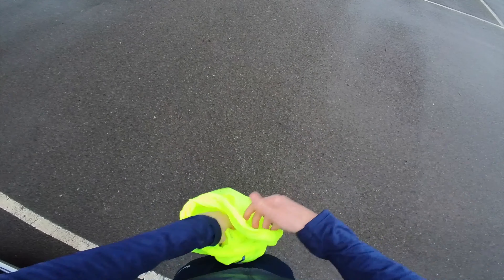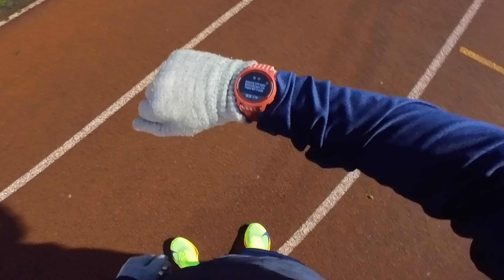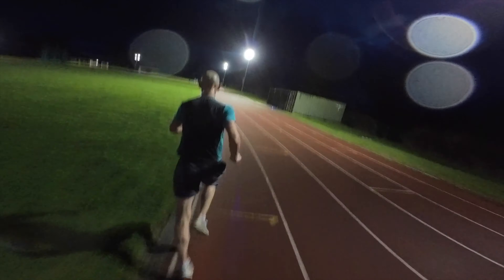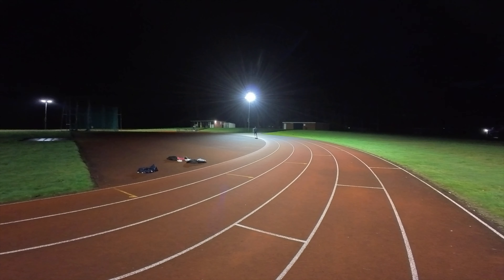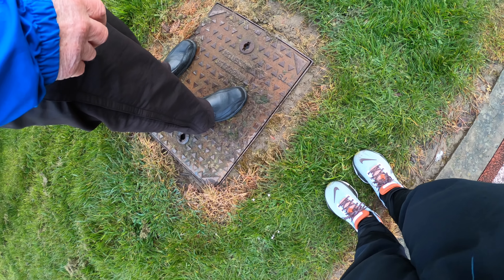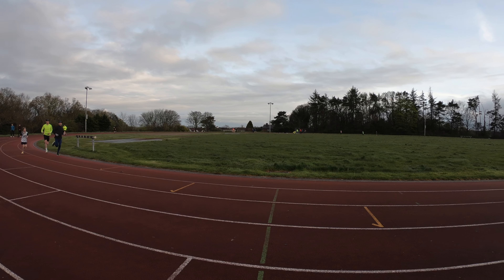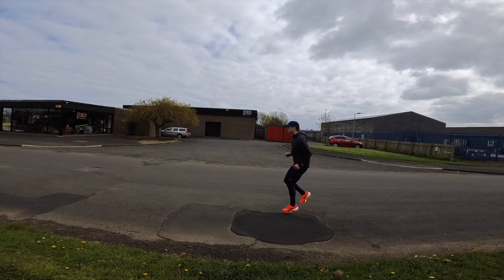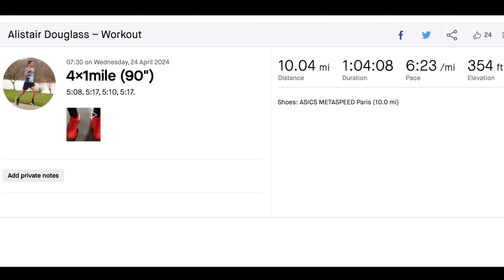THREE RUNNING SESSIONS TO TRY | 10K & HM SESSIONS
The sessions were: 4x(1200,800), 25x400m off 100m jog then 1x400m hard and 4x1 mile with a 90s jog at HM effort. As stated in the video it was supposed to be 6x1mile at HM effort but I went off too quick!

STAY HARD and KEEP HAMMERING!!